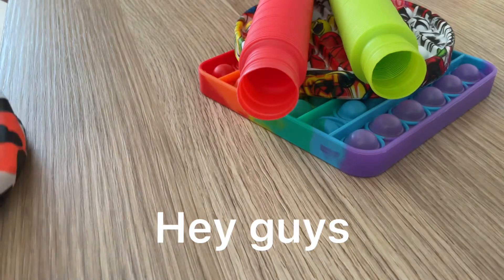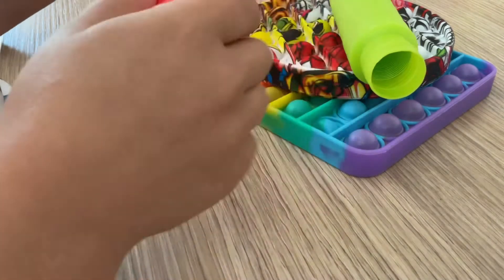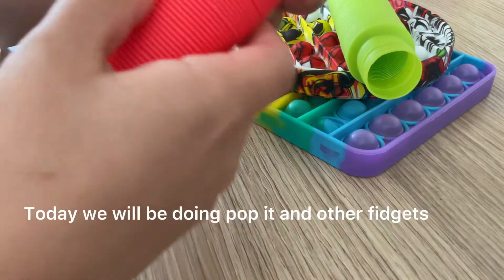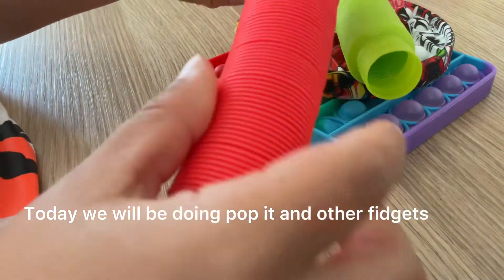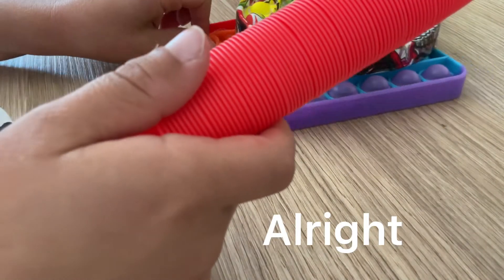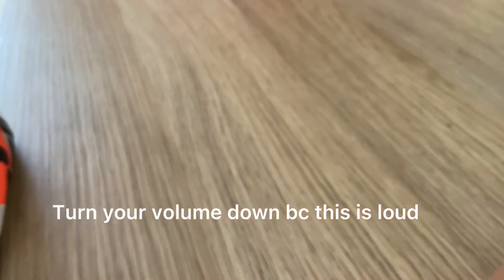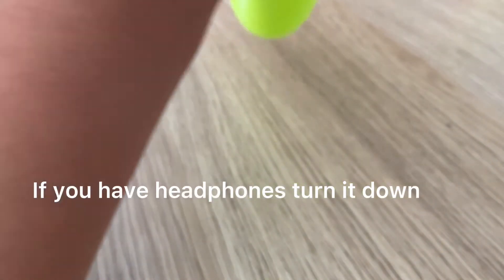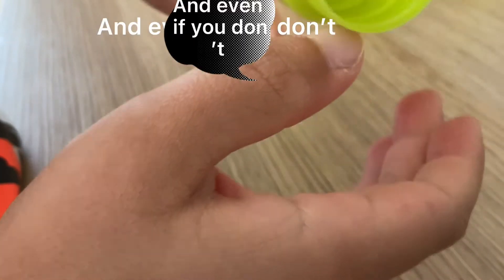Playing with pop its and other fidgets